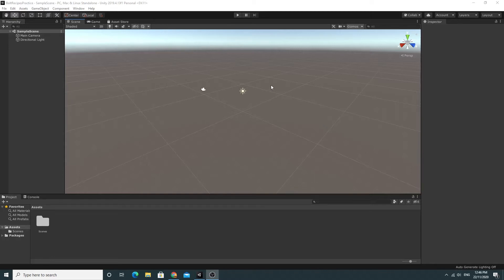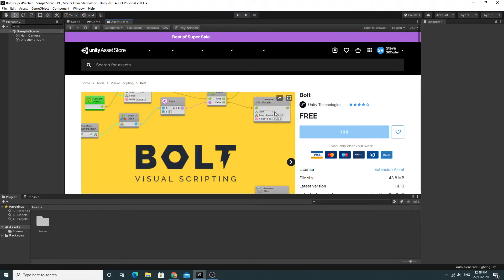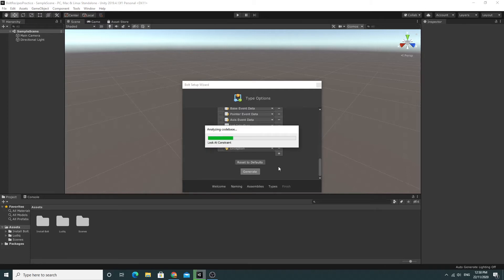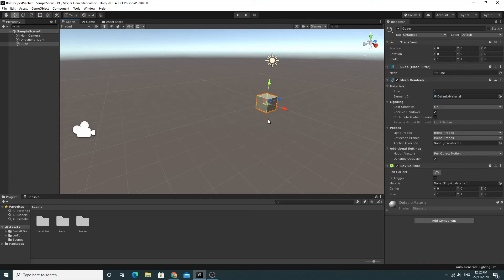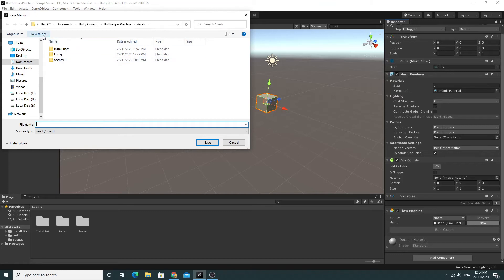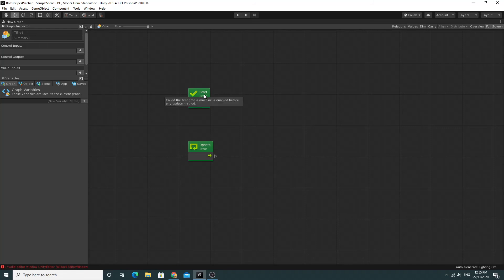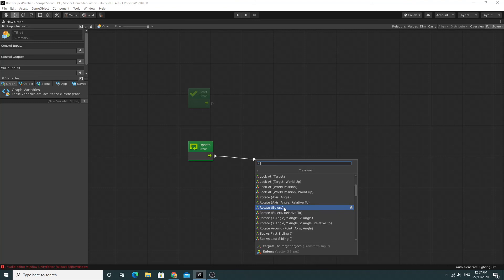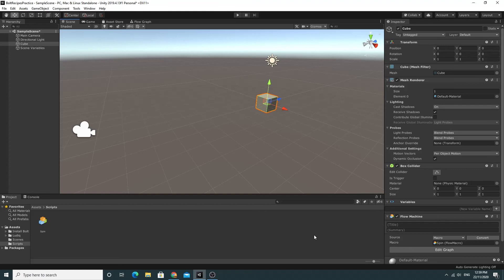Learn To Program with Bolt: Part 1- Setting Up Bolt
This is the first in a new series of videos for beginner game programmers to help you make the games of your dreams.
In this video you will set up Bolt- a Visual Scripting environment for Unity3d that is now free and is a great way to get into programming.
We will also write our first FlowGraph to test that Bolt works.